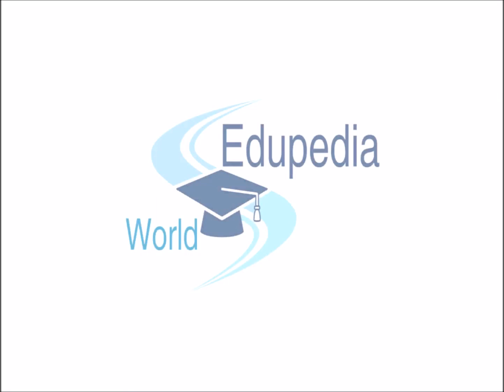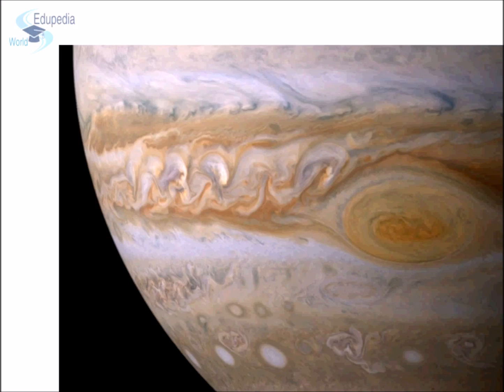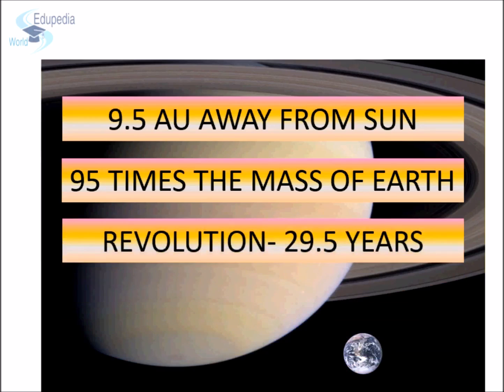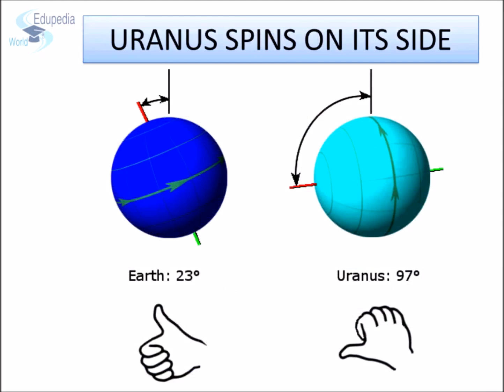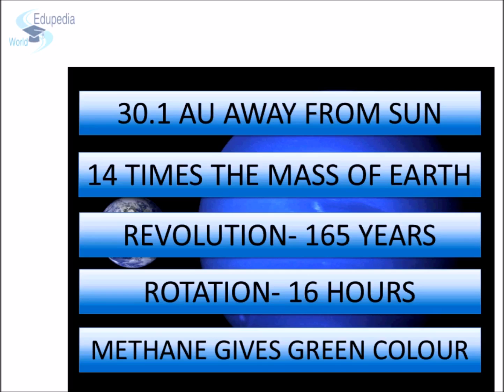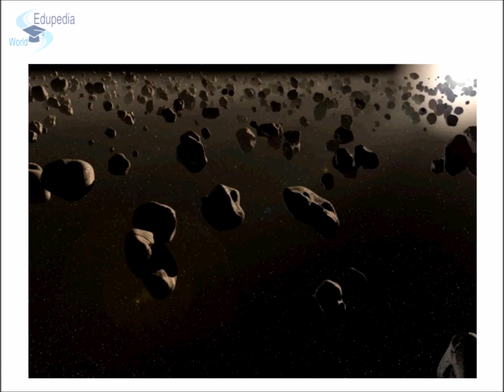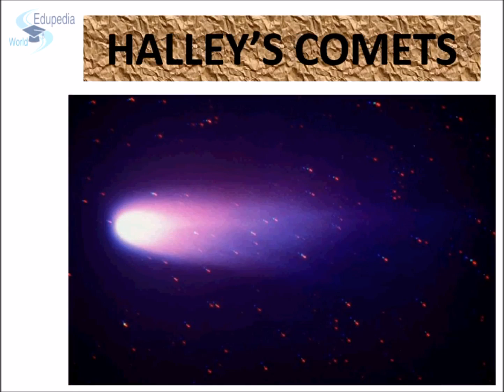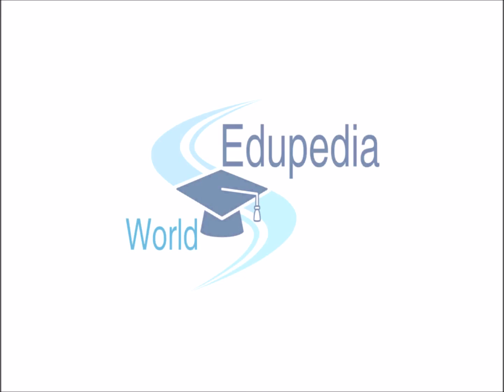Geography Grade 9 : Formation of Earth | Members of Solar System | Chapter 01 | Part 02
High School : Geography (Grade 9)

Description: This video covers the outer planets of our solar system and other small solar system objects like dwarf planets, comets, asteroids and meteors.
The Outer Planets and Small Solar System,

Jupiter- Fifth Planet of Solar System,
5.2 AU away from Sun,
Rotation- 10 hours,
Revolution- 12 years, (0:10 - 3:20)

Saturn- Second Largest Planet of Solar System
Revolution- 29.5 years,
9.5 AU away from Sun,
Rotation- Less than 11 hours,
Mass= 95 times Earths' total mass,
Satellite= 60 (little less approximately)  (3:21 - 4:59)

Uranus- Seventh Planet
19.2 AU away from Sun,
Revolution- 84 years,
Rotation- 17 years,
Uranus spins on its Sides (5:00 - 7:01)

Neptune- Last of Hydrogen and Helium Gas in Solar System,
Completed 1st Revolution- 2011,
Revolution- 165 years,
Rotation- 16 hours (approx),
Distance between Neptune and Sun- 4.5 Billion Kilometers, (7:03 - 8:15)

Dwarf Planet - Pluto : In 2006, Pluto was reclassified as a dwarf planet, a change widely thought of as a demotion. The question of Pluto's planet status has attracted controversy and stirred debate in the scientific community, and among the general public, since then. (8:16 -  9:35)

Asteroids : Asteroids are essentially chunks of rock that measure in size from a few feet to several miles in diameter. (Small asteroids are called meteoroids.) The largest asteroid, Ceres, is about 590 miles (950 kilometers) wide. Like most asteroids, it lies in the asteroid belt between Mars and Jupiter. Many astronomers believe the belt is primordial material that never glommed into a planet because of Jupiter's gravitational pull. Other astronomers say the belt is a planet that was broken apart during a collision. (9:36 - 11:08)

Comets are balls of rock and ice that grow tails as they approach the sun in the course of their highly elliptical orbits. As comets heat up, gas and dust are expelled and trail behind them. The sun illuminates this trail, causing it to glow. The glowing trails are visible in the night sky. (11:09 - 12:59)

A meteor is a streak of light in the sky caused by a meteoroid crashing through Earth’s atmosphere.

Meteoroids are lumps of rock or iron that orbit the sun. Most meteoroids are small fragments of rock created by asteroid collisions. Comets also create meteoroids as they orbit the sun and shed dust and debris. (13:00 - 14:30)